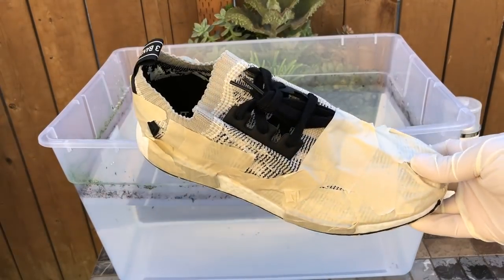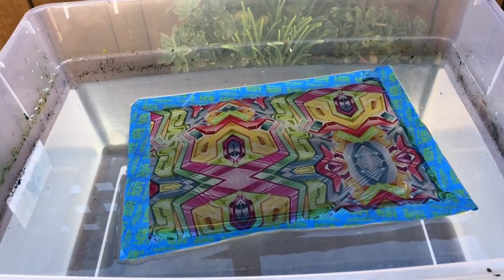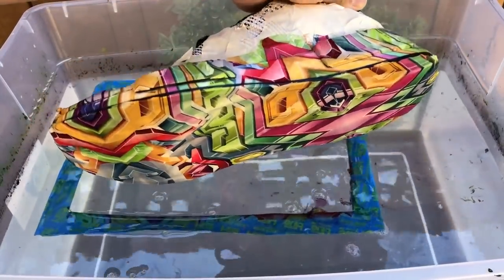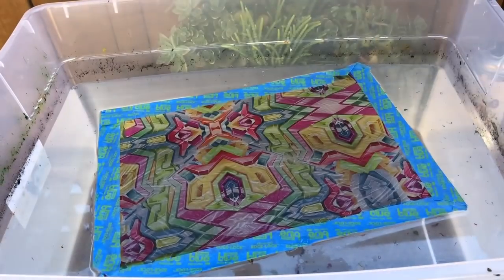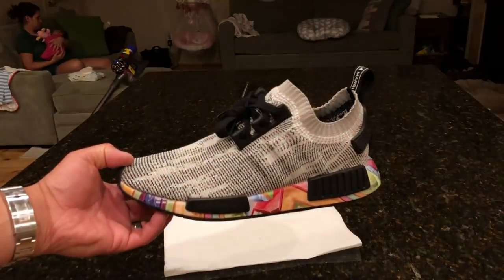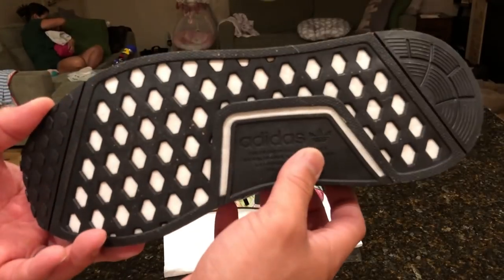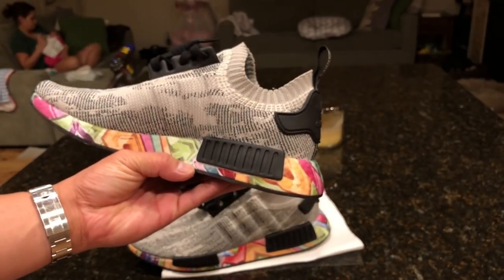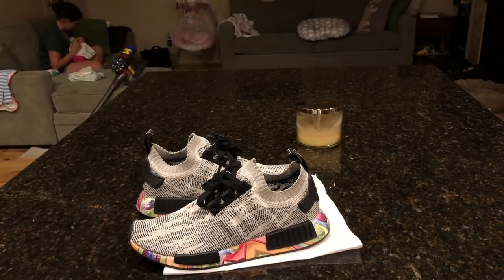HYDRO DIPPING SHOES! (Adidas Boost CUSTOM!)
In this video I hydrodip some nike Air Force 1s and adidas Ultra Boost and Crocs!

How to hydrodip with Hydro graphic film on shoes (sneakers) tutorial instructions:
1. Tape off sneakers, only expose sections you want to have print on (print will not work on all materials equally)
2. Cut hydrographic print to fit inside your plastic bin, tape edges around print
3. Fill plastic bin with water probably not ice cold or super hot, room temp works for me.
4. Drop hydrographic film in water, push out airbubbles best you can, let sit 1 minute.
5. Spray hydrographic activator spray on film
6. Determine where you want dip the shoe, then pres shoe into film at angle, submerge item as far as you can. Make sure your hand is not on the spots you want the print to go.
7. Stir item in a circle and remove lose paint, pull item out.
8. Rinse item in sink under cold water, try to remove "slime" feel on shoe, DO NOT scrub too hard or the paint can come off.
9. Let Dry.
10. Once dry, spray matte spray finisher on the shoes, allow them to dry again.
11. Remove tape and see your hydro dipped sneakers!
* This process is not easy, small errors can lead to air bubbles, transfer not working on shoes properly, and many other problems. Try at your own risk.

Is Hydrodip Durable on shoes? it can be, it is important to prime the shoe if it is leather with acetone, and finish it off with a matte finisher. Some materials work better than others. see my playlist of which I have tried. So far mostly works on adidas boost, and Nike Air Force 1 Leather sneakers in white.